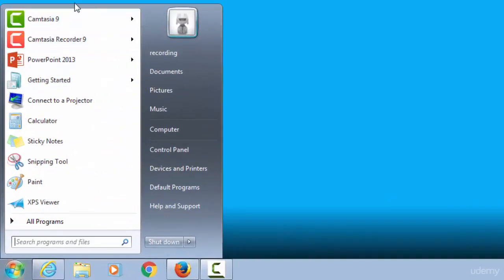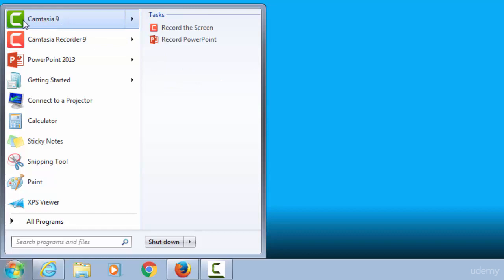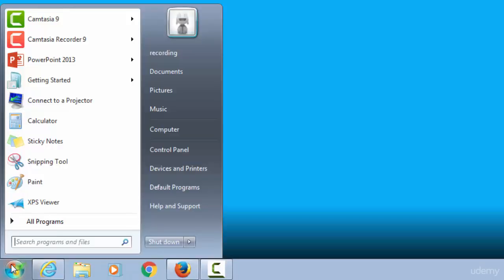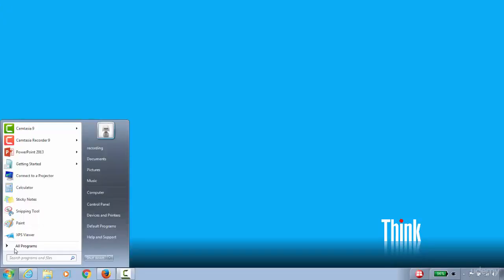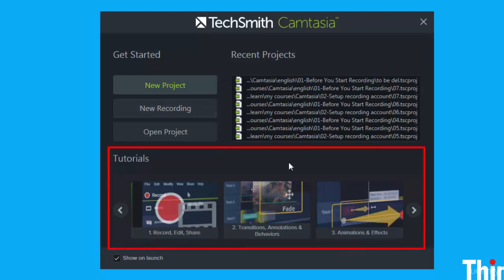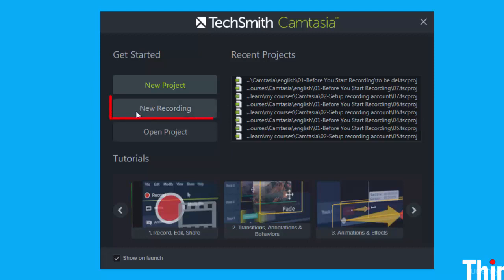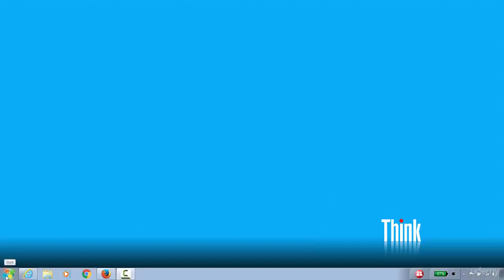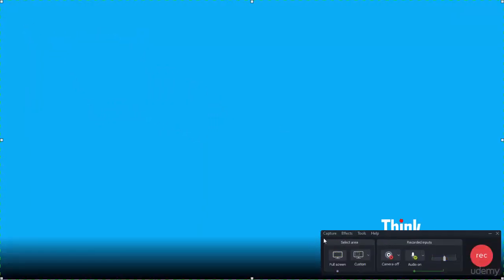Camtasia 9 - Become a Guru in Creating E Learning Videos : How to launch Camtasia recording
Camtasia 9 - Become a Guru in Creating E Learning Videos
Camtasia :Become a Guru in Creating E Learning Videos using Camtasia 9